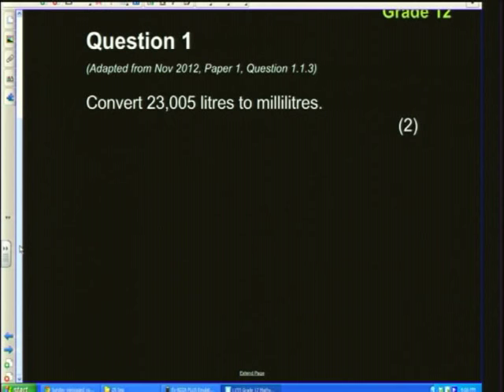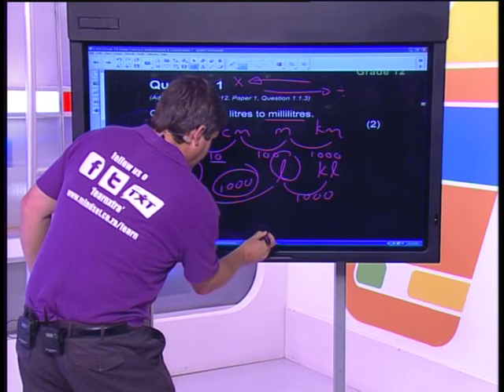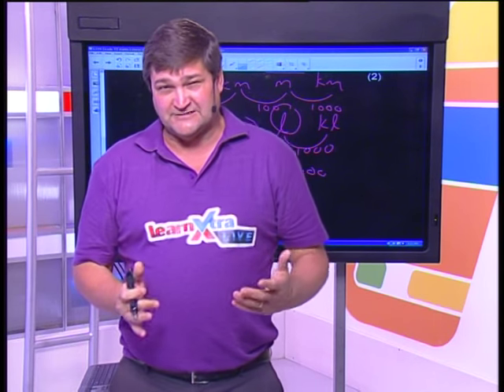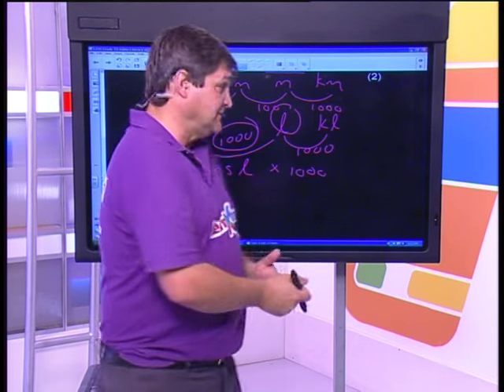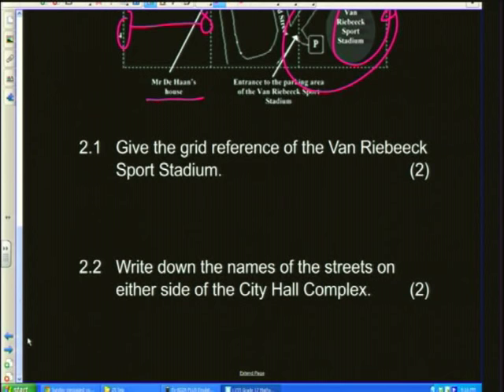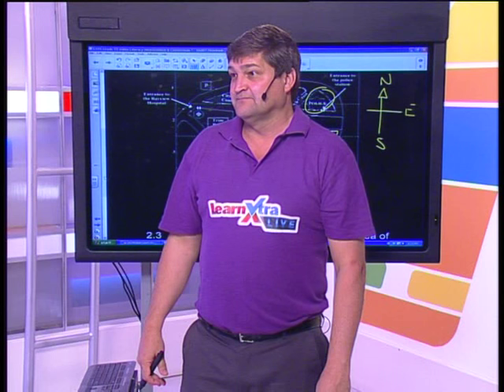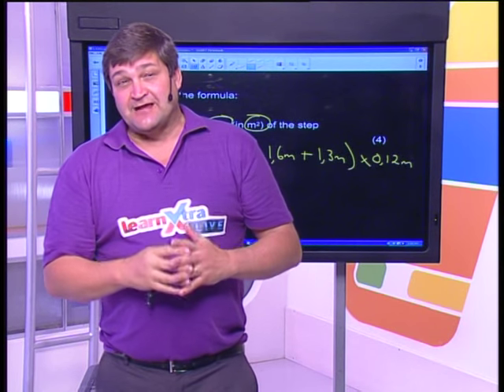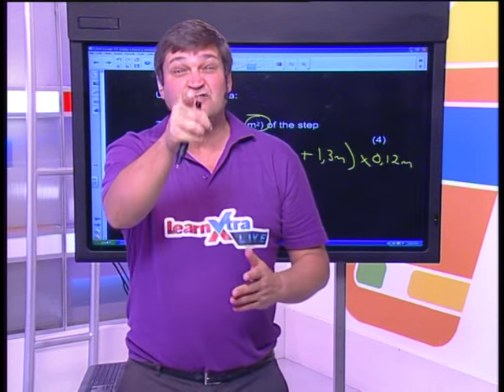Conversions & Measurement (Live)